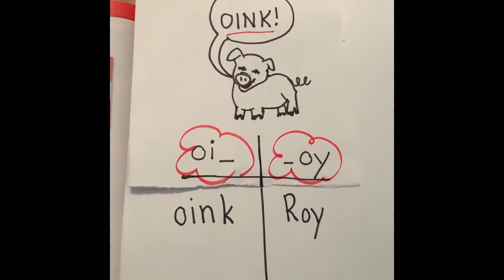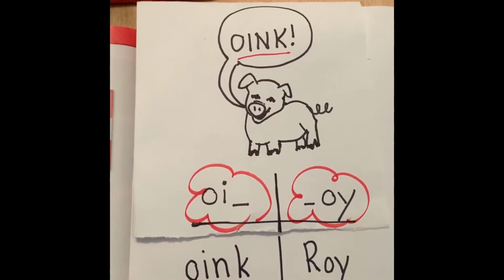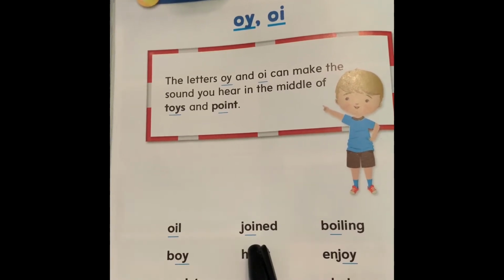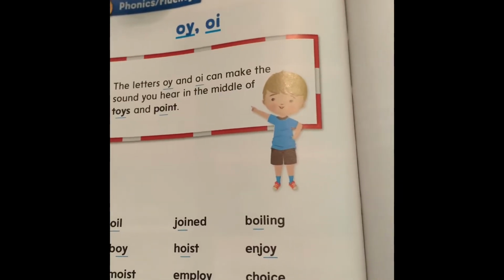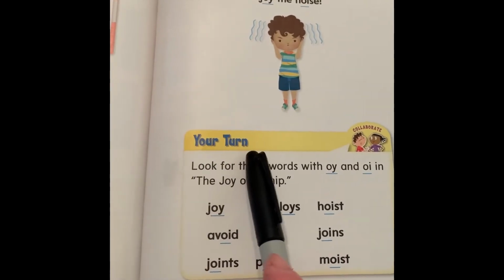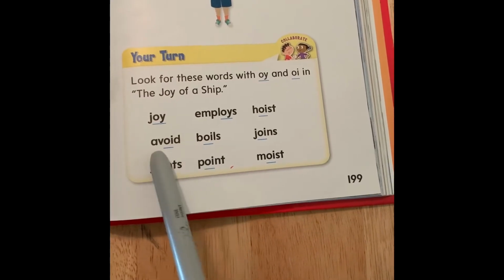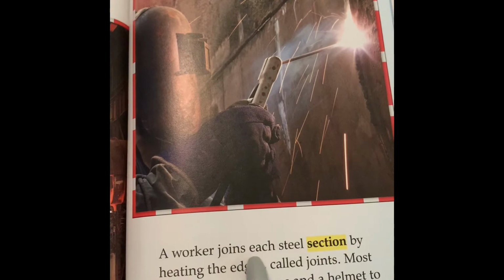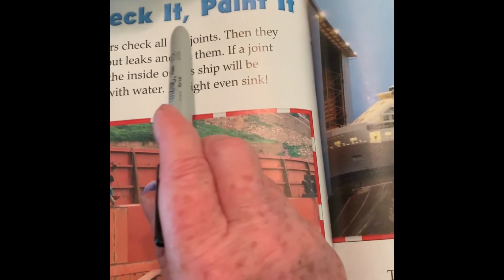The Joy of a Ship Unit 5, Week 5 OI/OY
Read Along of First Grade Unit 5, Week 5 Reading Writing Workshop selection--"The Joy of a Ship" with phonics instruction of OI/OY Sound/Spelling patterns from preceding two pages